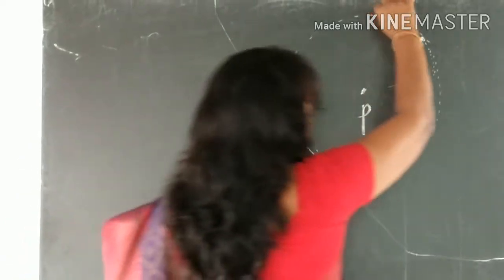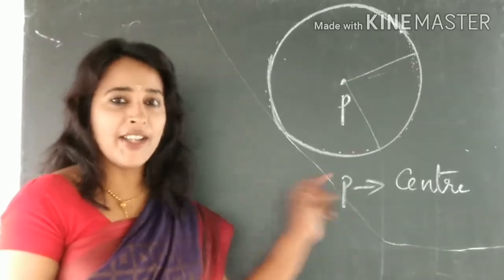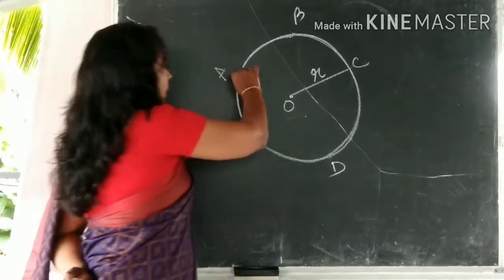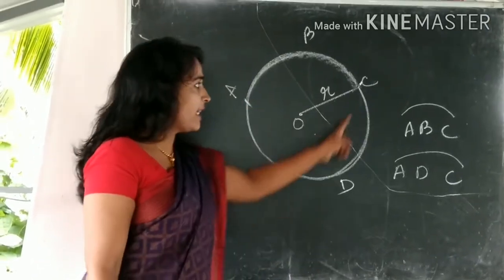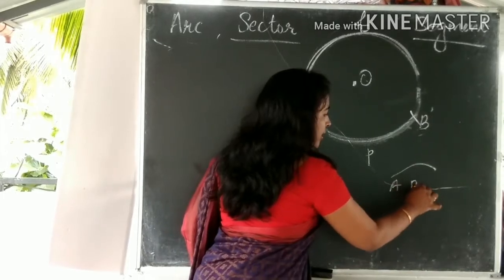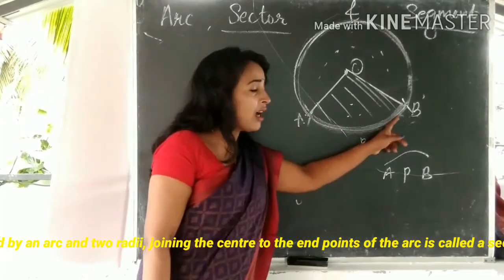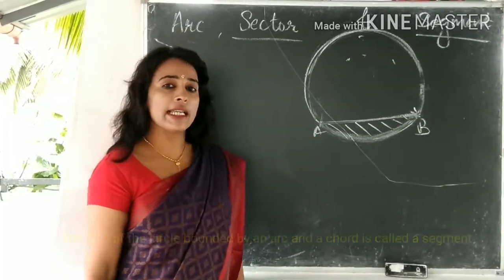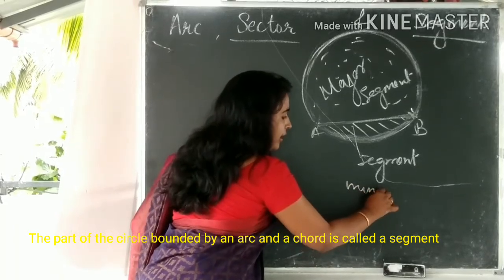ICSE IX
Circles